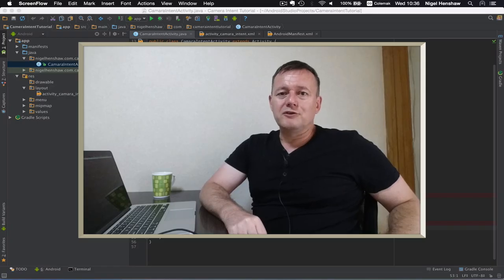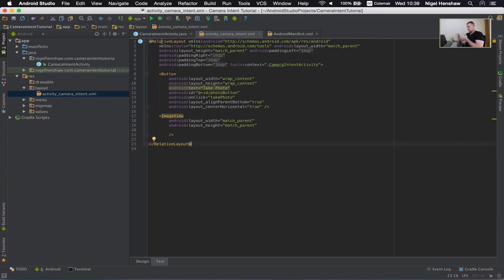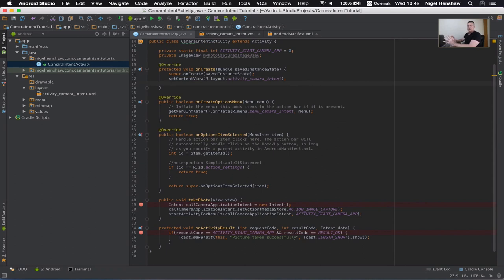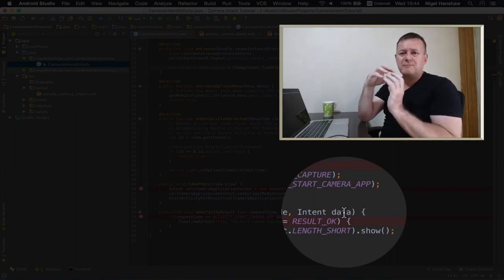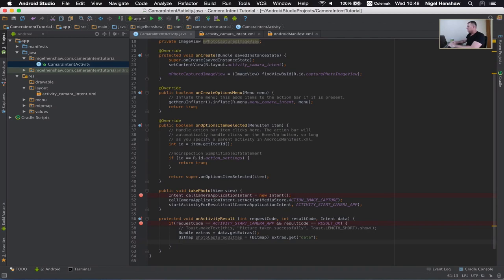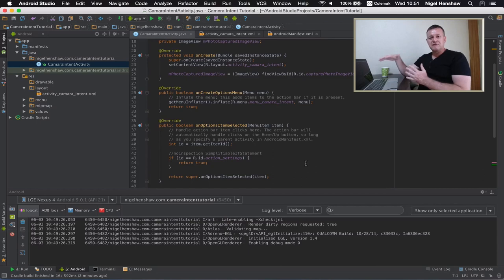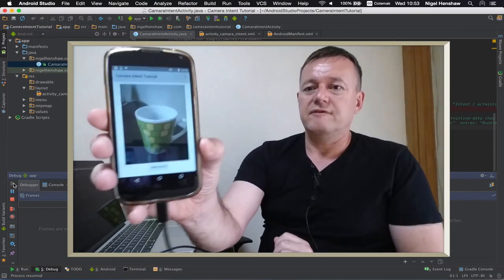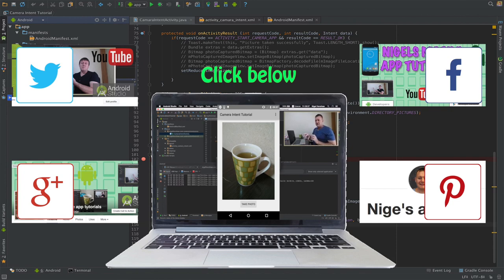How to create an android camera app using intents - Part 4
For those of you new to android or programming I recommend the new Kotlin Camera Intent series which now supersedes this series.
But for those of you experienced in Java by all means do this series.

This android camera intent tutorial is part 4 of a six part series.

In this tutorial we grab the thumbnail image returned back to us from the camera app and assign that thumbnail image to an ImageView. In other words we will be displaying the actual image on the screen device.

In this tutorial we will cover:
- Bundles and how to extract data
- onActivityResult
- Bitmaps
- Assigning bitmaps to ImageView's
- Run the application on device.
- Walk through the code with the debugger.

This tutorial series does not use the android camera api's but calls one of the android camera applications via intents to capture it's image.

This tutorial will expose viewers to the android concepts of:
Intents
Activities
Android toasts.
Debugging.

This tutorial series is the first of what I expect to be many so I encourage comments and feedback to improve the quality and viewing experience.